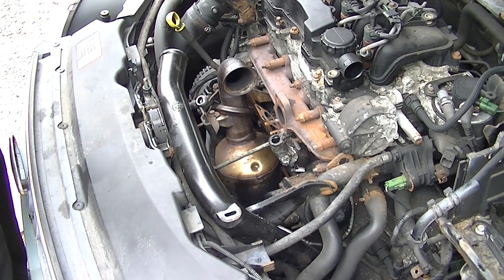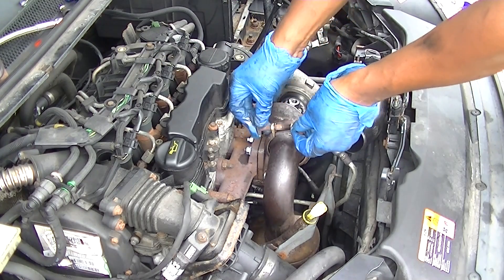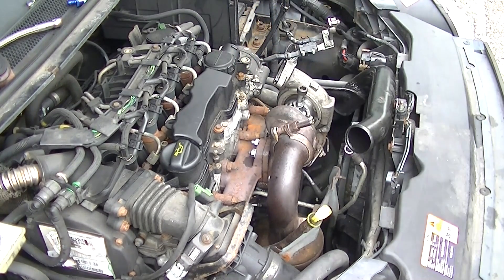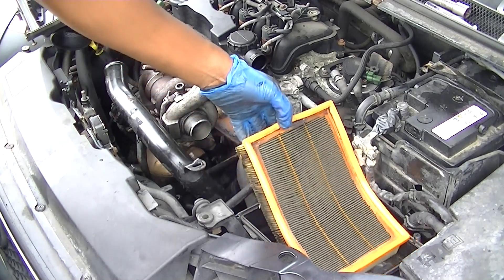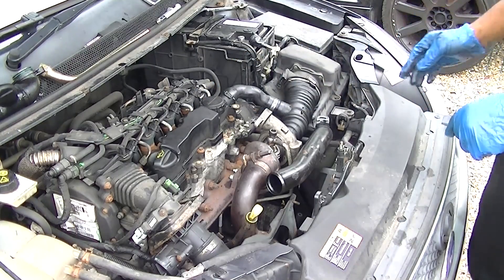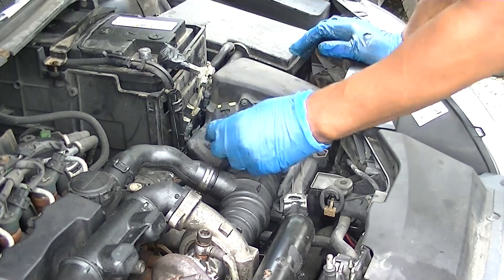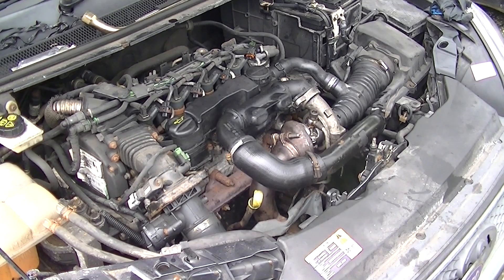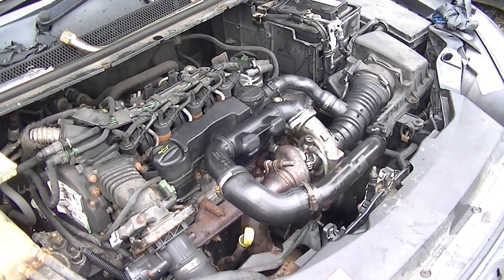How to Install A Turbo Charger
BMACVAGS here. In this video we replace a Ford Focus 1.6 TDCI Simple Easy Steps. Although this is for a Ford Focus, many of the principles and practices are still the same. Most  turbos fail due to oil starvation in some way or another. This can stem from poor maintenance causing carbon build up the the oil, which then leads to debris in the oil wearing down bearungs and seals allowing oil to  pass through. Although some engne are more suseptable than others, good maintenance is the key to longetvity. Please remember to comment, share and hit the notification butting for more videos.